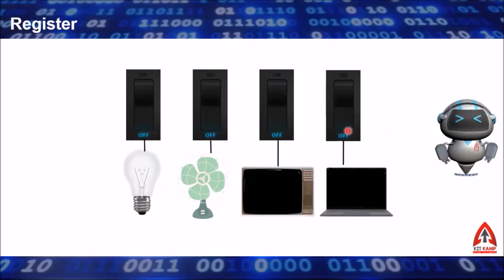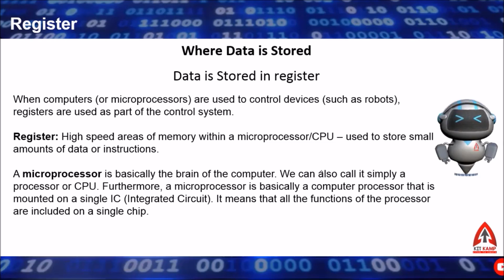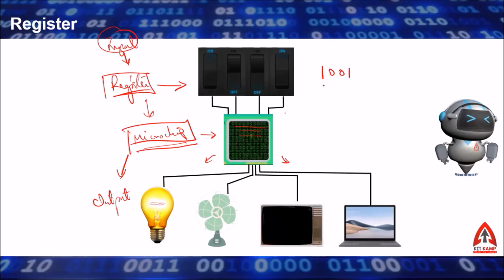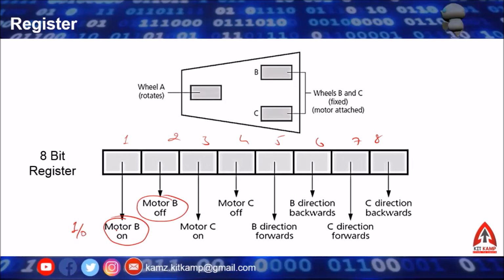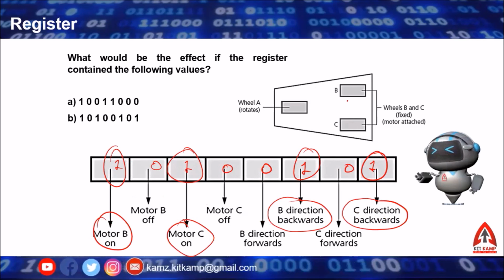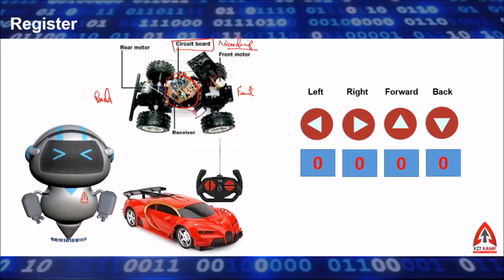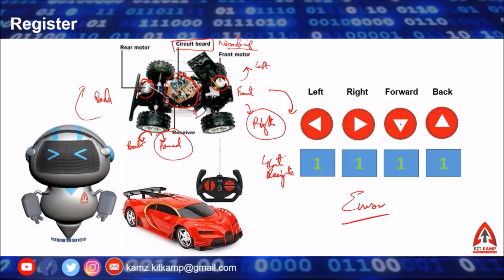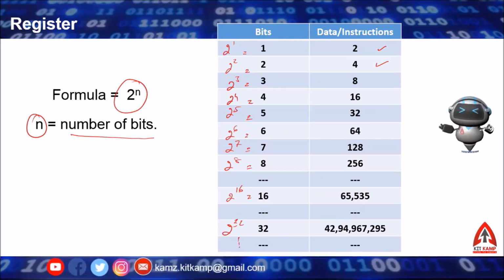What is a computer register | IGCSE-0478 | O-Level-2210 | A-Level-9618 [English]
Introduction of computer register and how data or instructions are stored in a register.

Reference Video Link:
Data Representation | Binary Number System | IGCSE-0478 | O-Level-2210 | A-Level-9618  [English]

!!!...ENJOY LEARNING...!!!